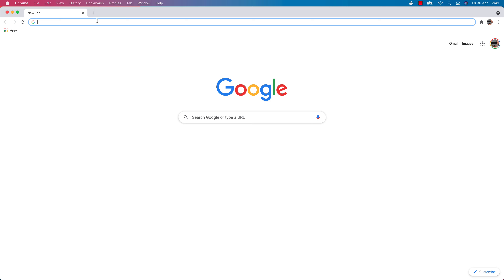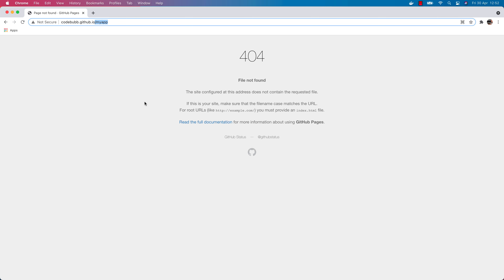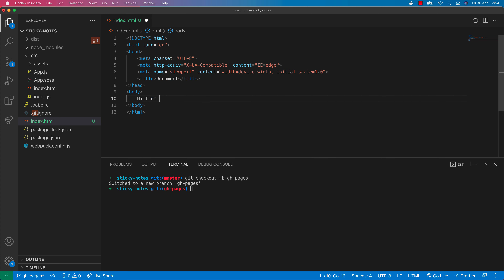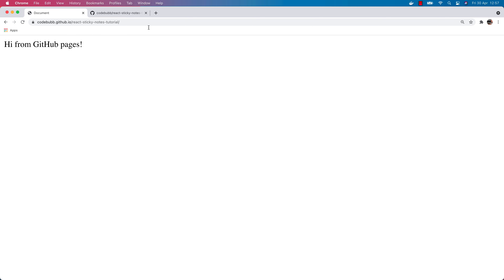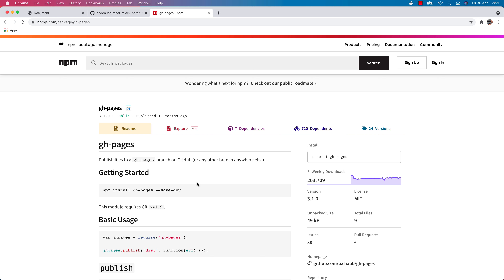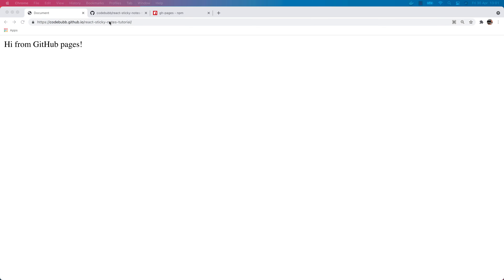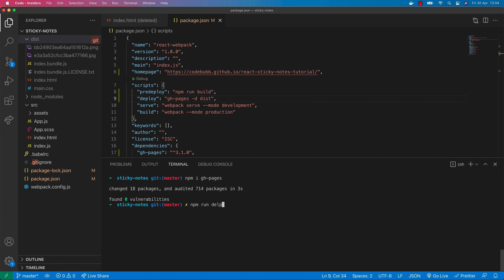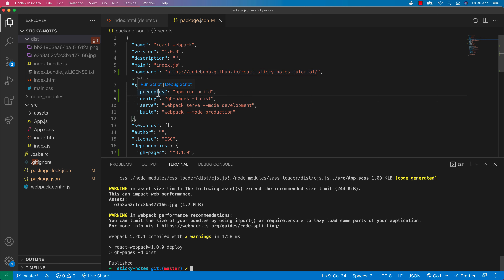How To Deploy A React App To GitHub Pages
In this video, i'll show you how you can Deploy A React App To GitHub pages quickly and easily!

00:00 Introduction
00:31 GitHub pages overview
01:58 Example GitHub page project
04:05 Using gh-pages package
06:51 Summary

So if you're building a portfolio of React projects that you have worked on or just want to show off some of your work, then you can use the free hosting provided by GitHub to host your apps.

To get started in this React tutorial, we'll look at how GitHub pages work and how you can deploy your code to a specific project URL by committing your code to a specific branch within your Git repository.

Once you've understood the concept and the challenges it presents, we'll take a look at an npm package, gh-pages, which can be used to automate this process and do the hard work for us.

So if you're looking to deploy React apps to GitHub pages (or any other kind of static app for that matter) this React tutorial will get you up and running quickly.

If your app has any kind of back-end services like a Node app or similar server-side code,  you would need to host that separately as GitHub pages can only host static content like HTML, CSS and JavaScript.

Otherwise, you will be able to deploy react apps to GitHub pages using this technique!